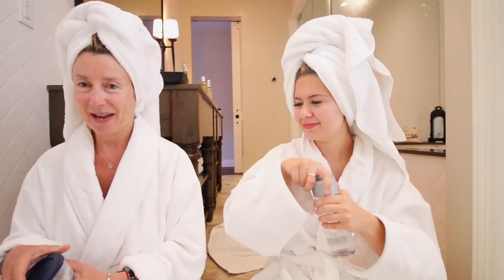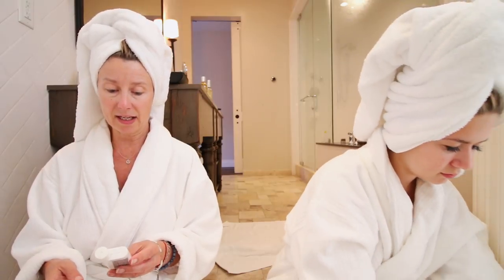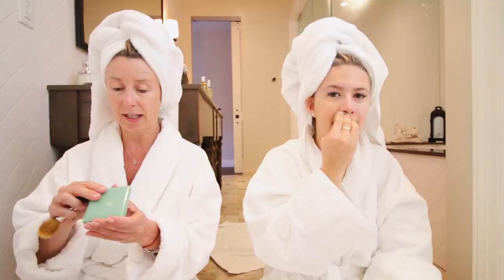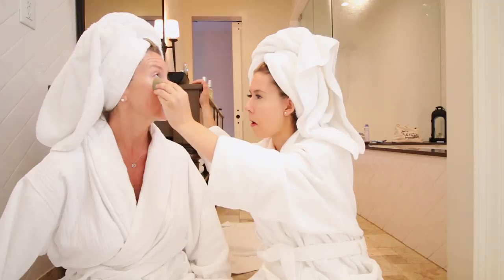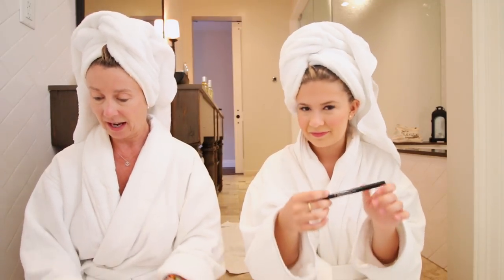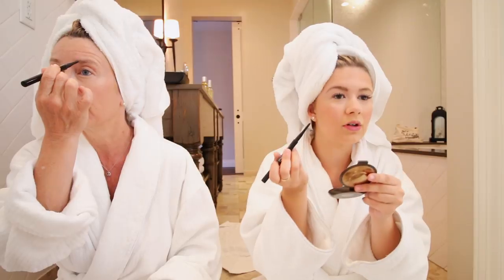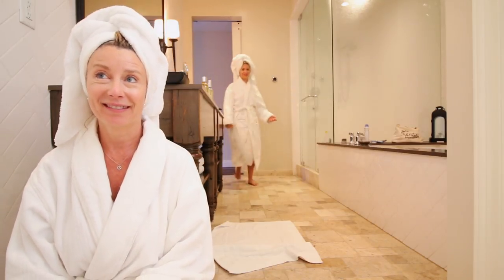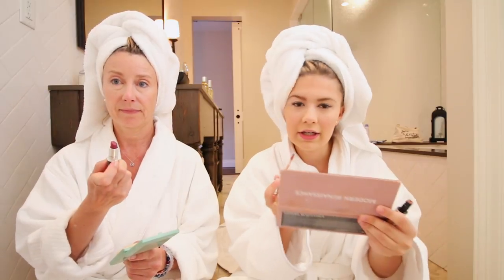Get Ready with Me and My Mom!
Hey everyone! A few weeks ago right before I headed off for college, my mom and I went on a mother daughter trip to Napa Valley! One night before going to dinner, we thought it would be fun to film a get ready with me! It's kind of like a chit chat get ready with me and my mom. I love her so much and hope y'all do too! Enjoy!

(PRE ORDER UNTIL AUGUST 15th before price goes up)

INTERNATIONAL SHIPPING INSTRUCTIONS

Name:
Shipping Address:
Order qty:

And have the subject title of the email say: DANIELLE BACKPACK INTERNATIONAL ORDER

Since it is international, all shipping costs for international orders will be paid fully by the customer.

The order will be processed within 1-2 business days and send back an invoice. The order will not be complete until the invoice has been paid in full.

Camera & Camera Lens I Use:
Canon EOS 70D with the Sigma 30 mm f/1.4 lens
Vlog Camera